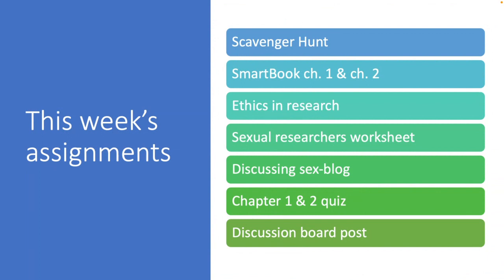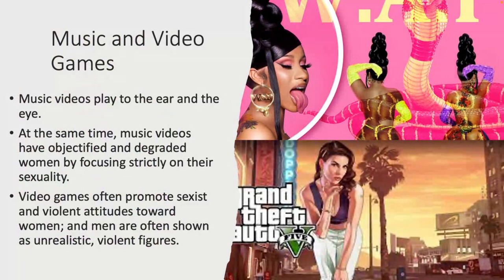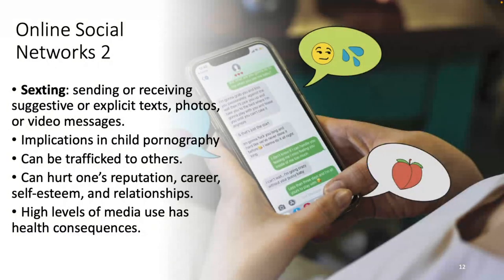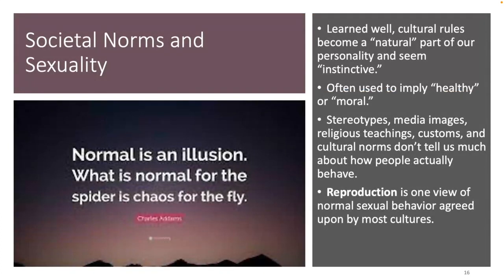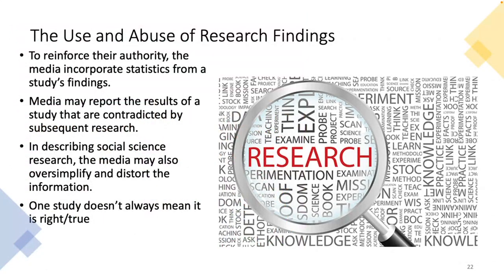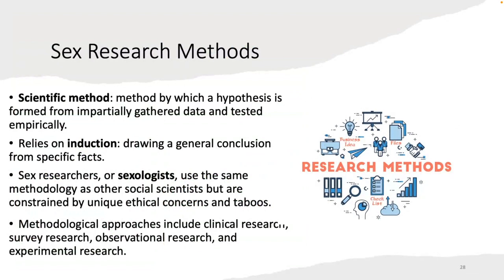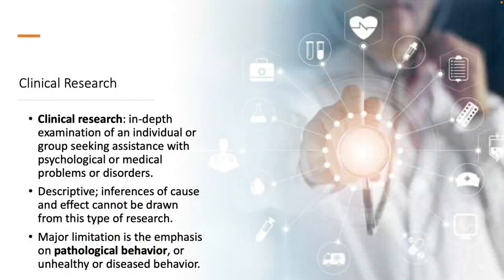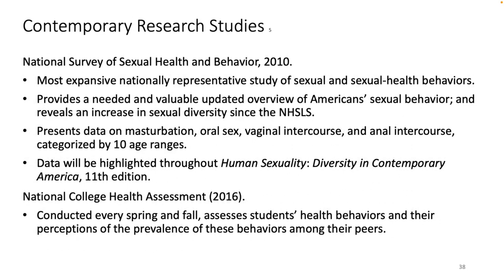HED 202 Week1.8